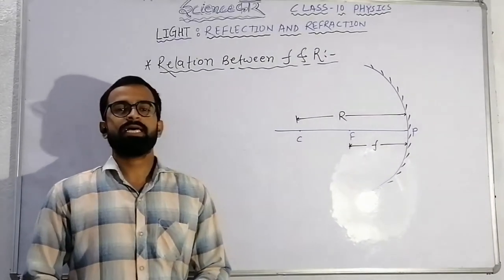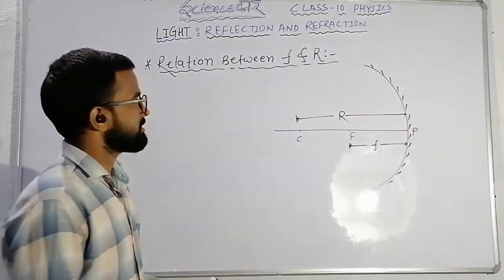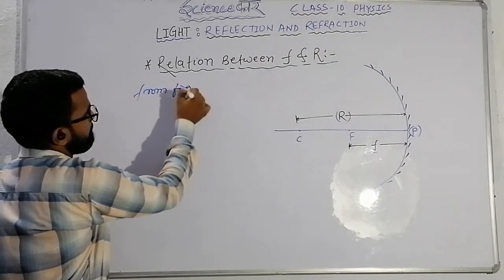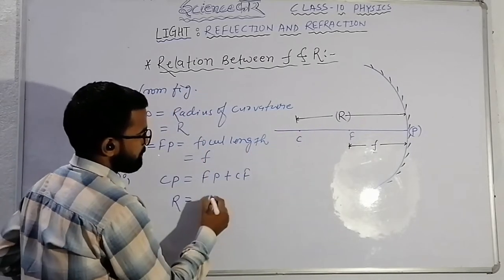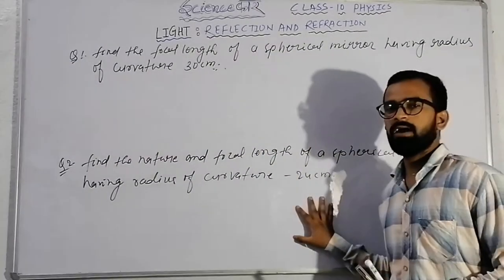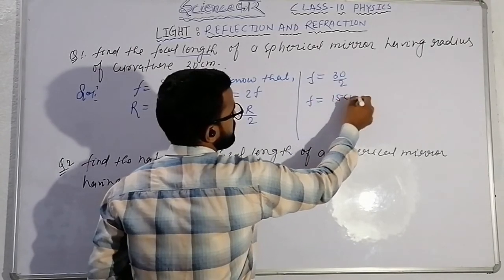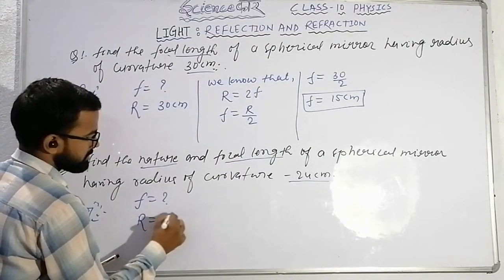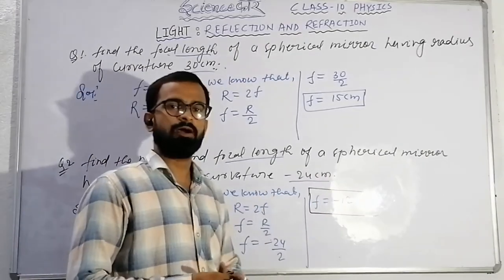Light Reflection And Refraction Class 10 CBSE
Hello students! Here in this video you will learn about the relation between focal length and radius of curvature. And yes! Numerical based on this relation.